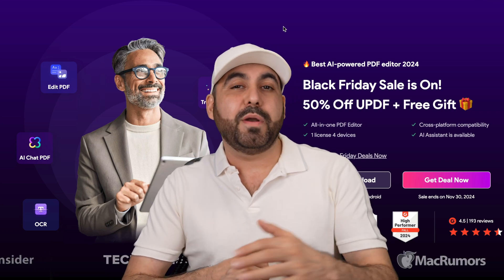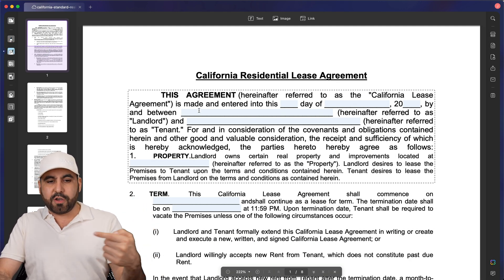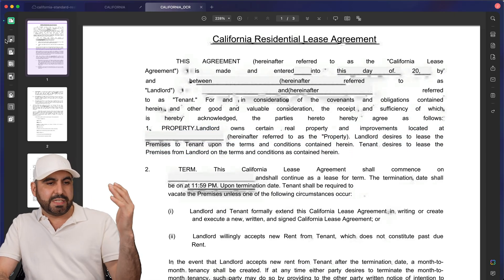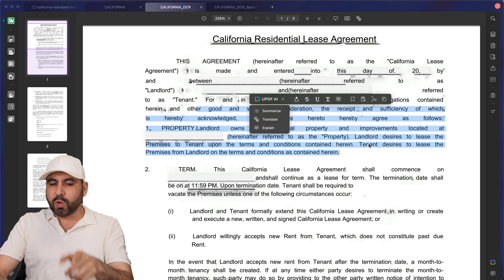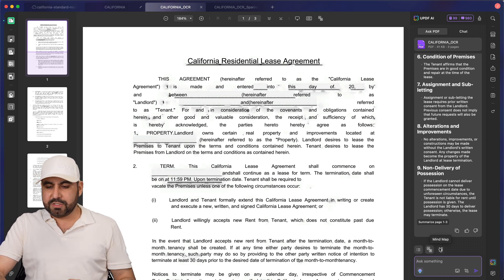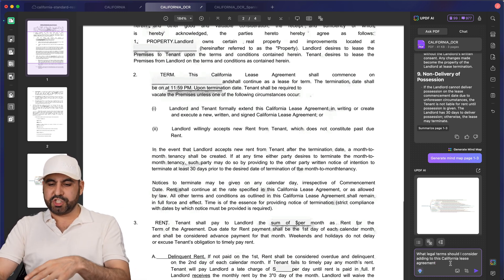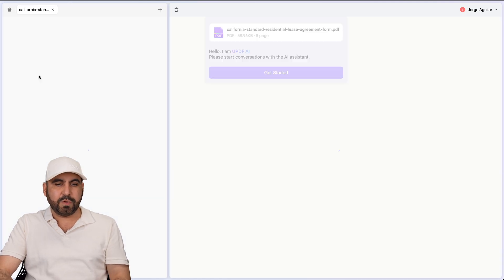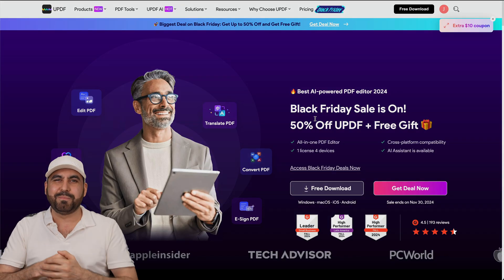UPDF! The AI-Powered PDF Editor You're Missing Out On! BLACK FRIDAY SALE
Looking for the ultimate AI-powered PDF editor? UPDF is revolutionizing how we handle documents with powerful features you won't find anywhere else.

Experience seamless PDF editing across all your devices - Windows, Mac, iOS, Android, and even directly in your browser. Watch as I demonstrate UPDF's game-changing features including:

• Intelligent OCR technology that converts image-based PDFs into editable text
• Advanced AI capabilities for summarizing and analyzing documents
• Real-time translation into multiple languages
• Automatic mind map generation
• Smart document signing solutions

With UPDF's intuitive interface and AI-powered tools, you'll transform how you handle digital documents.

Don't miss out on the exclusive Black Friday deals available now! Transform your document workflow with this comprehensive PDF solution that combines artificial intelligence with user-friendly design.

CHAPTERS:
00:00 - Intro
00:20 - UPDF Features Overview
00:57 - OCR Technology Explained
05:42 - UPDF AI Capabilities
07:06 - UPDF AI Online Functionality
08:19 - Final Thoughts and Summary